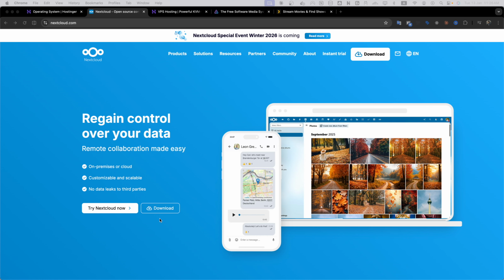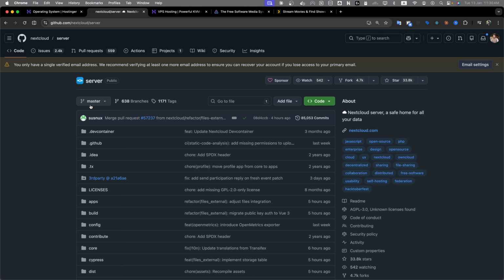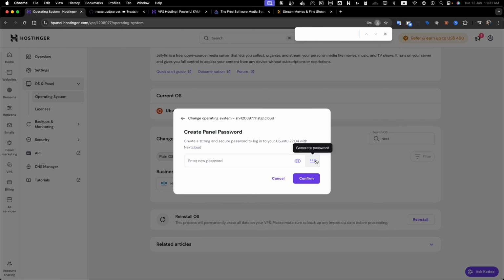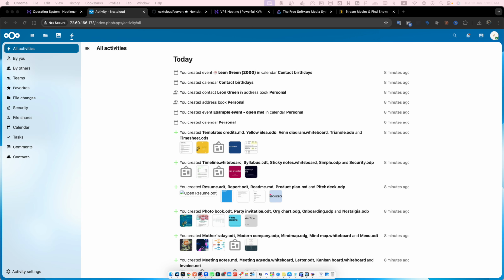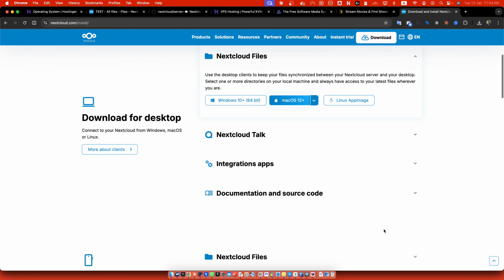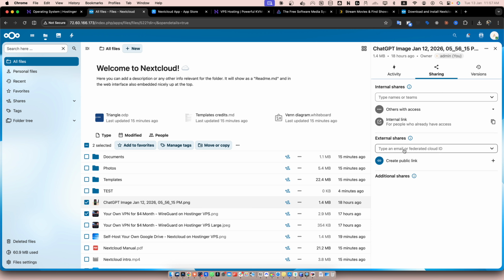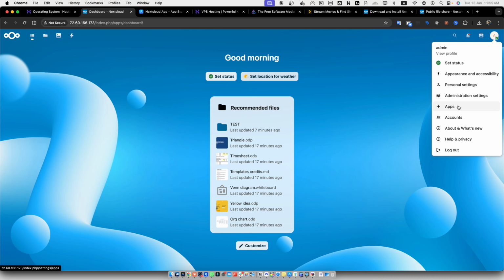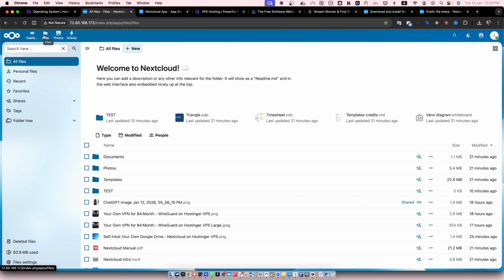Self-Host Your Own Google Drive for FREE (Nextcloud Tutorial)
Set up Nextcloud on a Hostinger VPS using their one-click installer. Nextcloud is self-hosted file storage - like Google Drive or Dropbox, but on your own server.

In this video:
- What Nextcloud does (file sync, sharing, calendar, contacts)
- Why self-host your files
- One-click installation on Hostinger VPS
- Setting up desktop and mobile sync
- Sharing files with others

## TIMESTAMPS

0:00 - What is Nextcloud
0:25 - What Nextcloud does
1:15 - Why self-host your files
1:55 - VPS requirements
2:30 - Installing Nextcloud
3:10 - First login
3:45 - Uploading files
4:15 - Desktop sync app
4:55 - Mobile app
5:30 - Sharing files
6:05 - Calendar, contacts, extras
6:45 - Tips and maintenance
7:15 - Wrap up

## LINKS